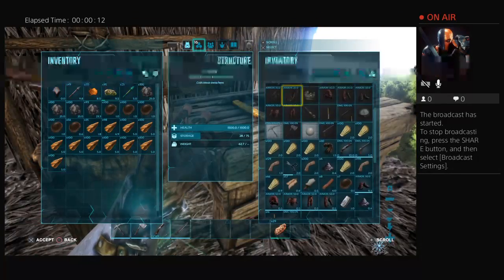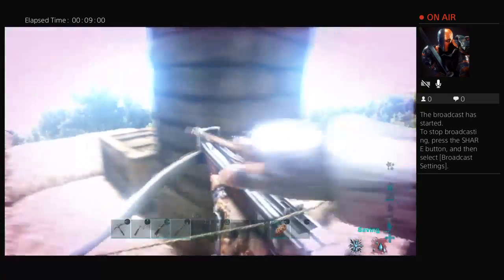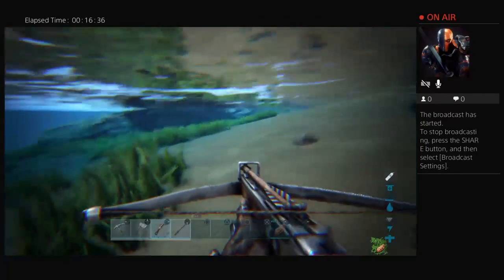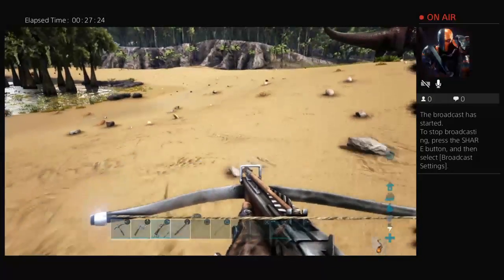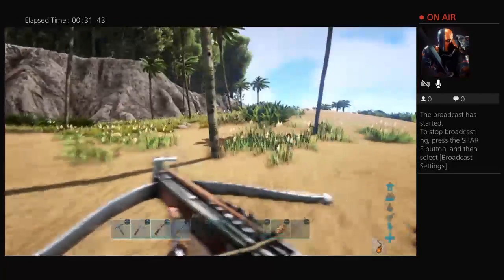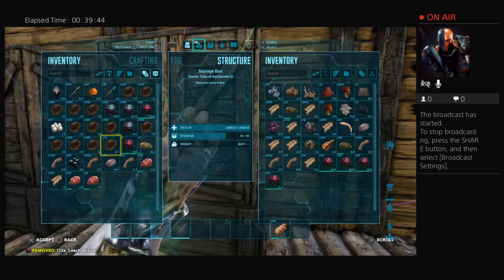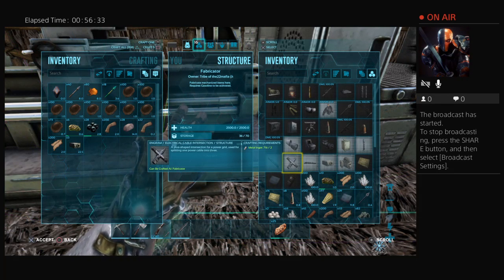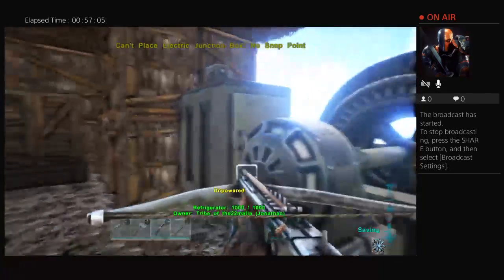How to turn fabricator on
gaming is life